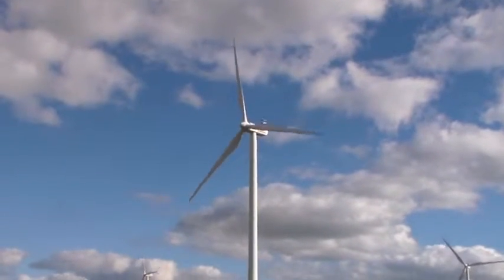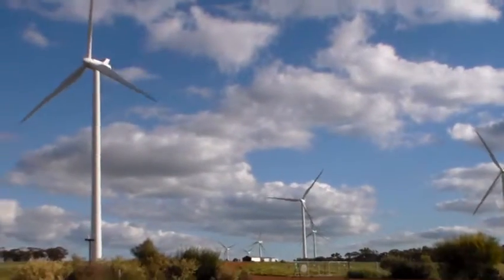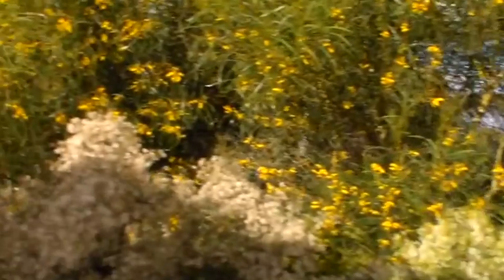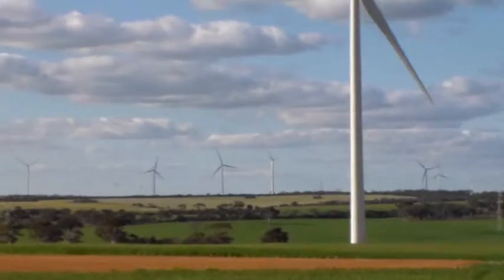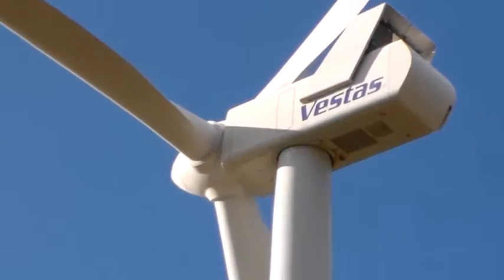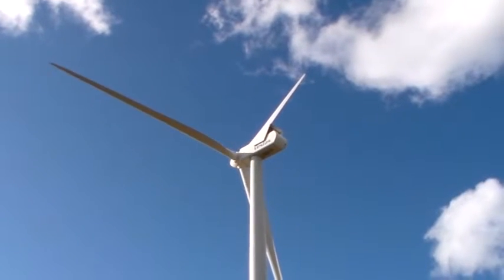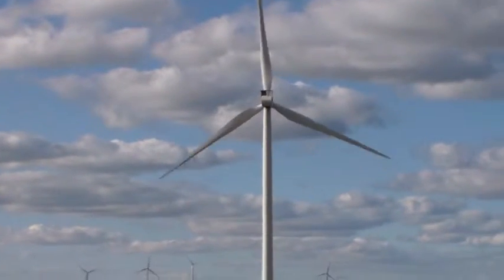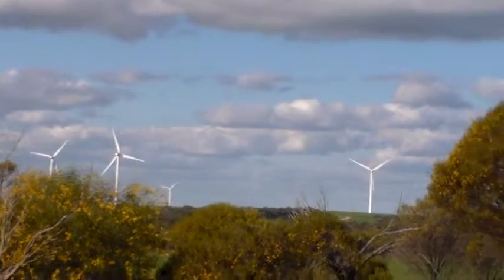A Quick Look At Collgar Wind Power Station Part 1.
206MW from wind... and no beans required. Each tower generates 1.85MW and sends its 33kV to the central site substation where it is managed and transformed to up 220kV and added to the power grid. And, at only $750M, a bargain!